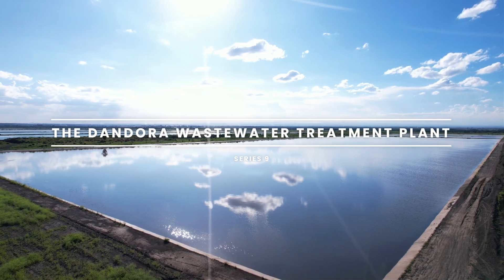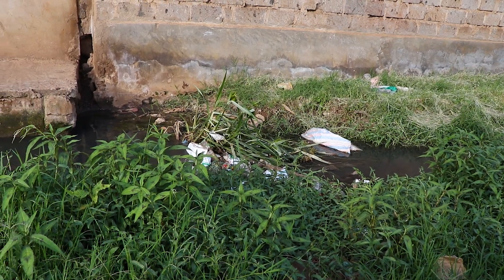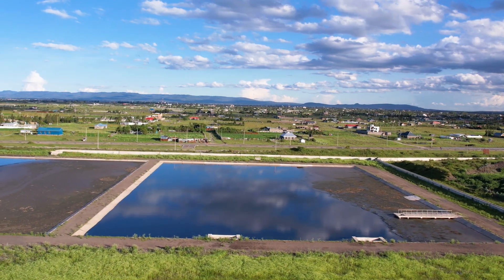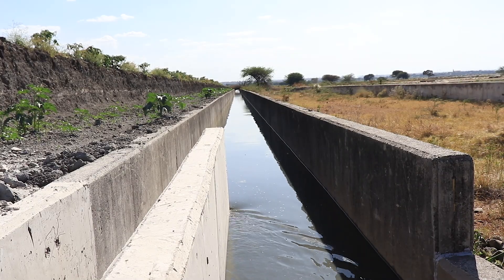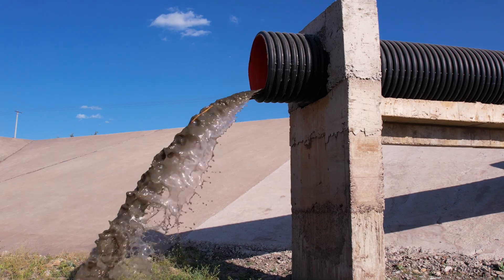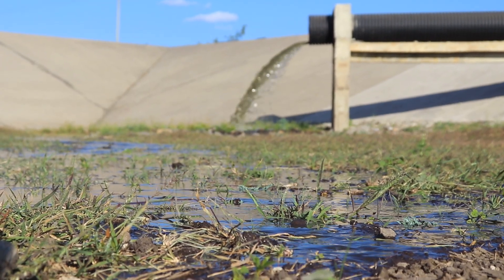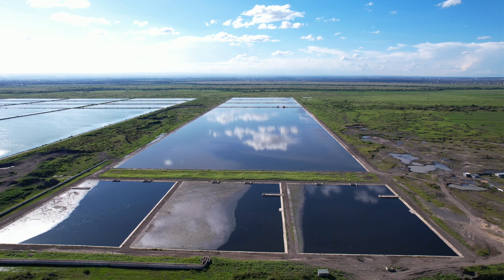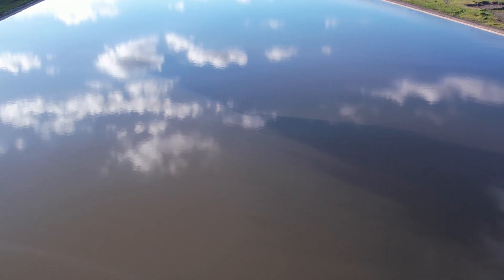The Dandora Wastewater Treatment Plant (Series 9)- Kenya’s Largest Locally Built Sewer Plant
Explore Kenya’s biggest locally constructed sewer treatment plant- Rehabilitation and Expansion of the Dandora Estate Wastewater Treatment Project in Ruai, Nairobi.
This documentary by Tarf Media explores how Fatah Construction & Civil Works Ltd is transforming urban sanitation with modern engineering and sustainable solutions.
Impact: Cleaner water, improved public health, and greener environments for Nairobi and its surroundings.